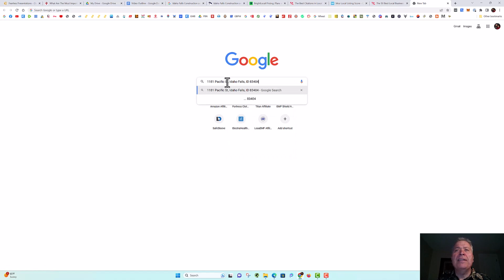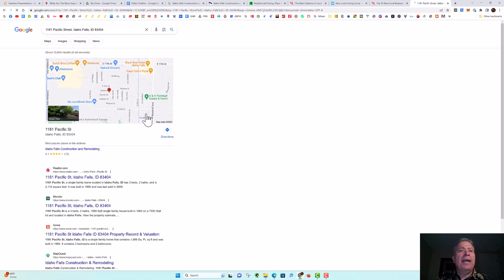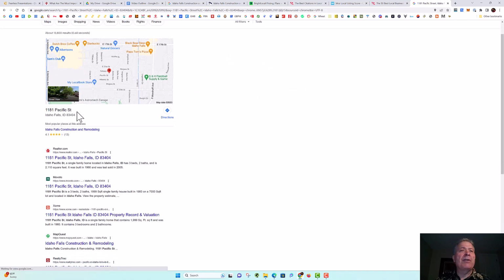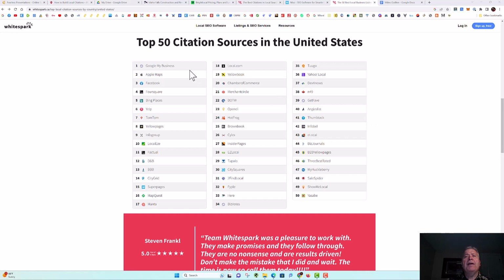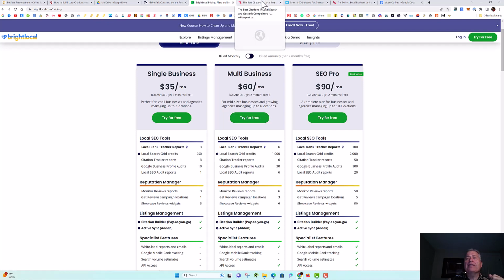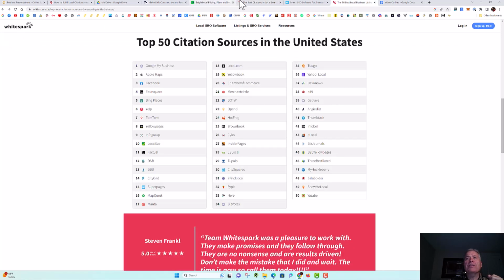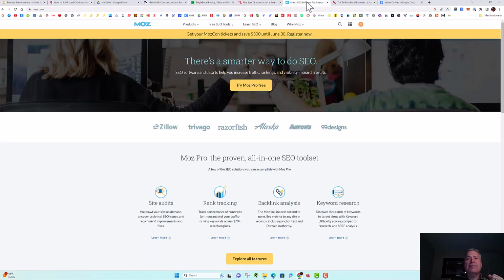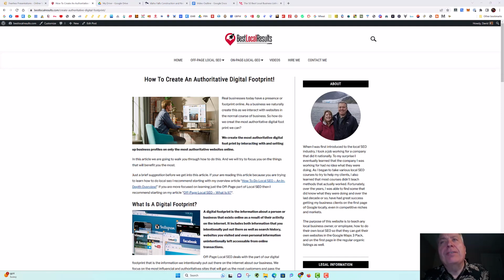The Most Important Factors In Local Off Page SEO